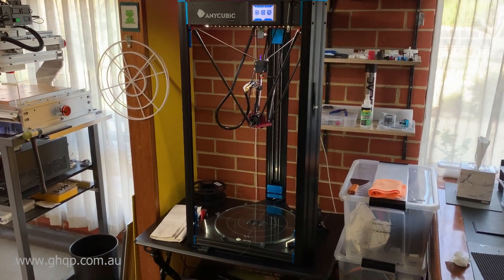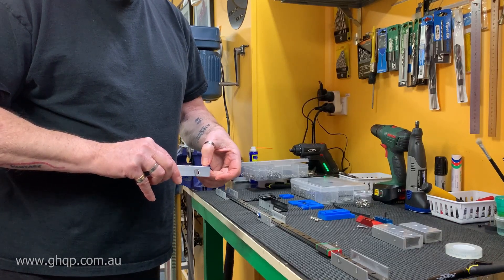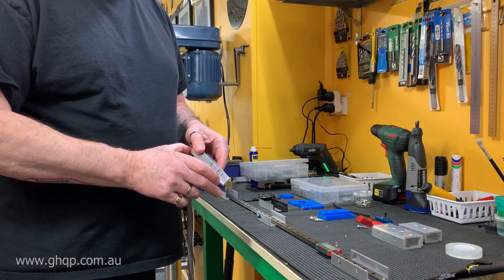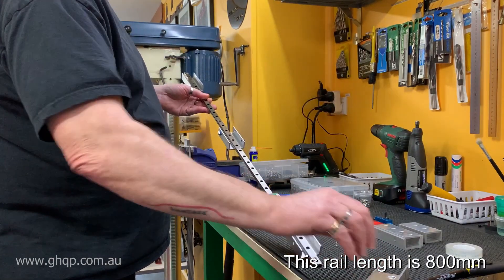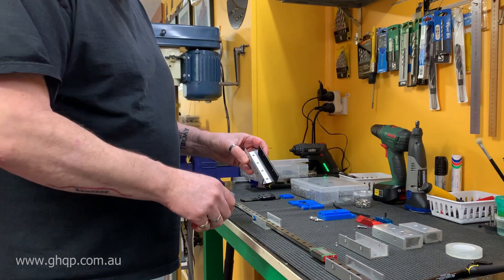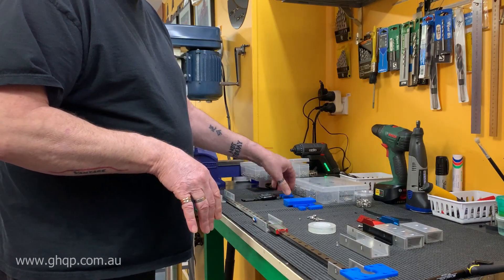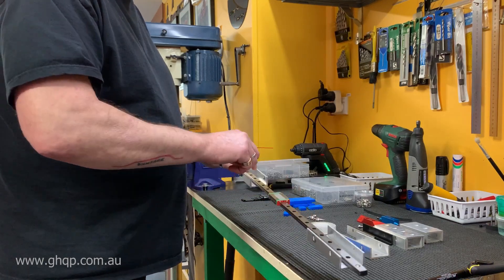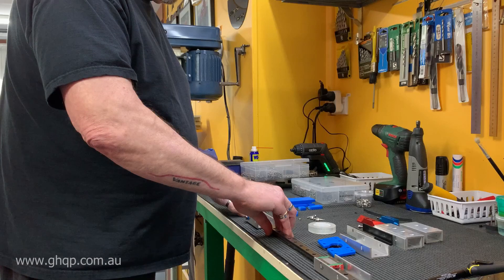My Predator Linear Rail Upgrade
(Website Downloads updated Sept 20, 2020)
This is an introduction video showing how I secured 12mm Linear Rails into my ANYCUBIC Predator 3D Printer.
There have been various published methods and ways other people have devised to do this and basically all of them take a similar approach beyond the actual securing of the rail into the existing Predator rail extrusions.
However please note that it is still under construction so some links may not work correctly.